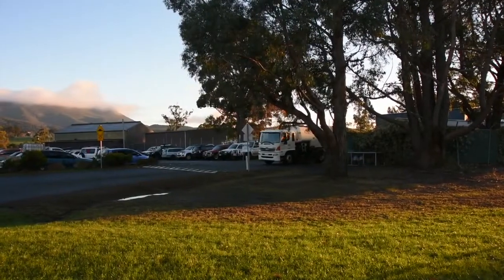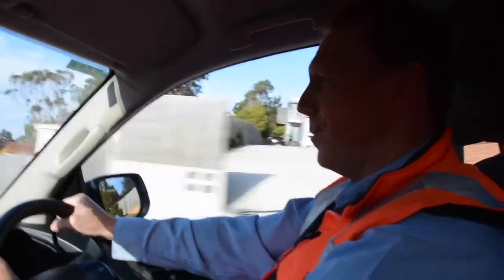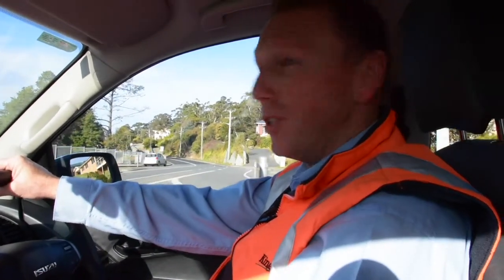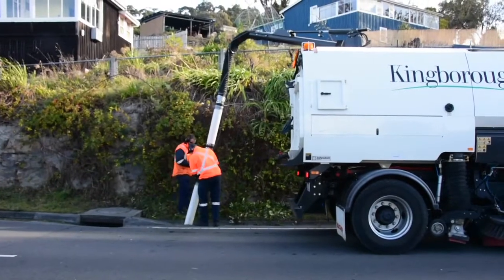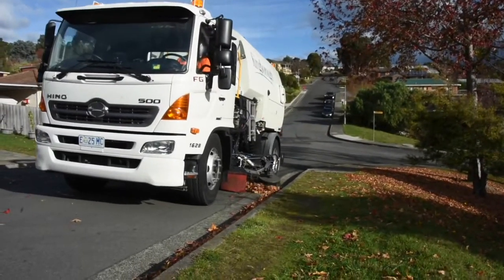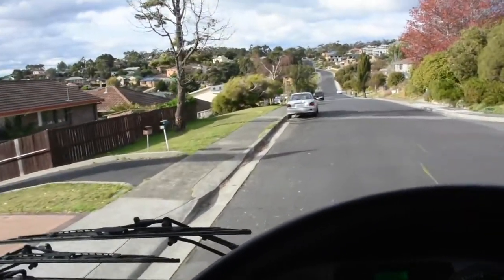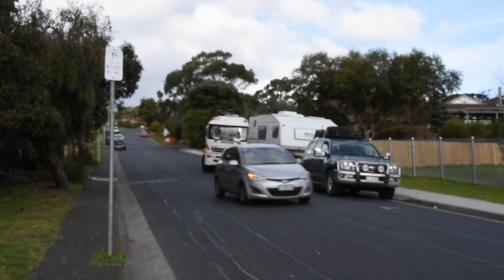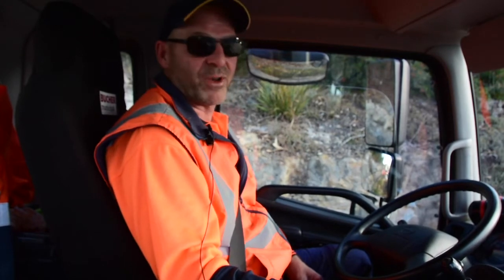KC, Works Dept, Street Sweeping July 17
Council is producing a series of short films introducing who we are and what we do. The first film introduces Darryl, our primary operator on the street sweeper.